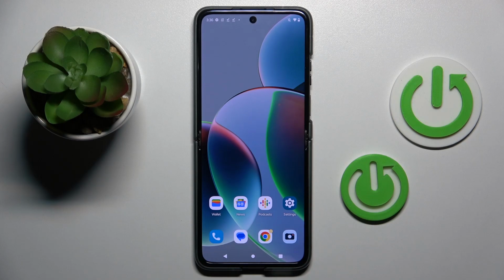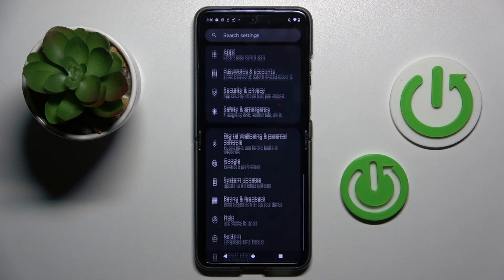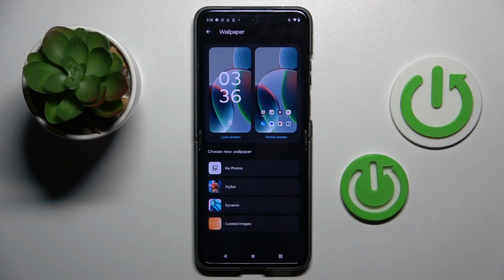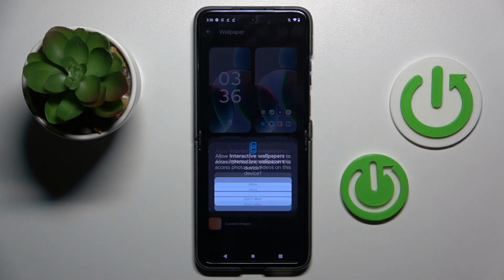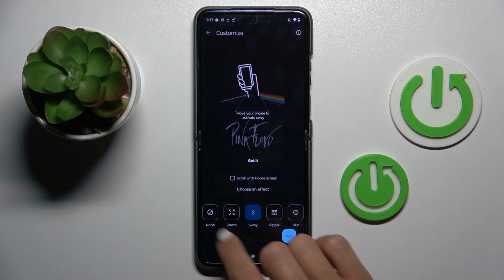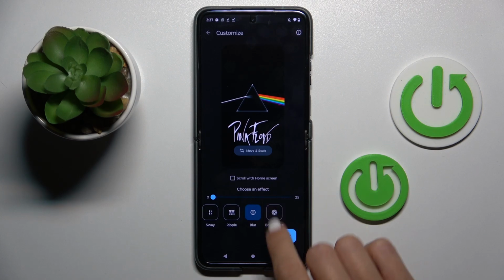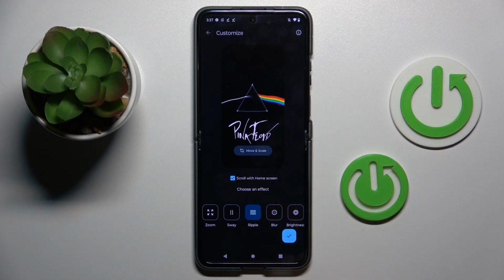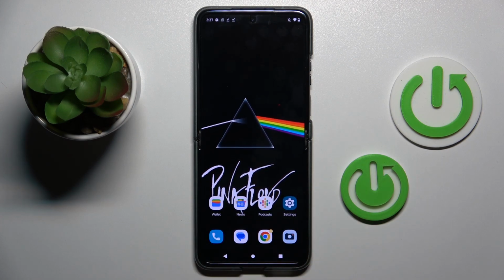How to Change Wallpaper on Motorola Razr 40?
Welcome to our step-by-step guide on how to change the wallpaper on your Motorola Razr 40! Personalizing your phone's wallpaper is a fantastic way to give your device a fresh look and make it truly your own. Whether you want to use a favorite photo, a stunning landscape, or a pre-installed wallpaper, we'll walk you through the simple process of customizing your device's background. Get ready to add a touch of personality to your Motorola Razr 40 with just a few taps!

How to Set Up Wallpaper on Motorola Razr 40?
How to Set Wallpaper on Motorola Razr 40?